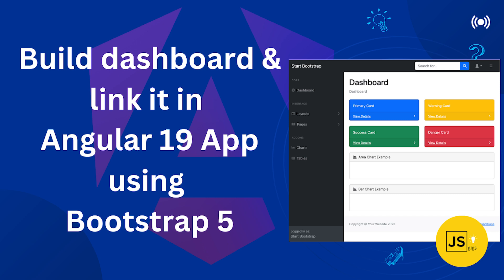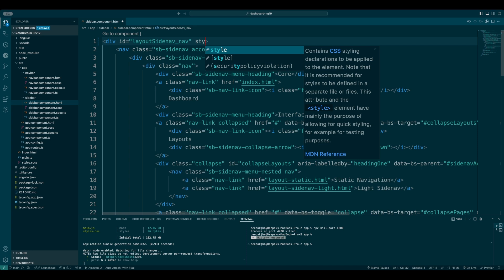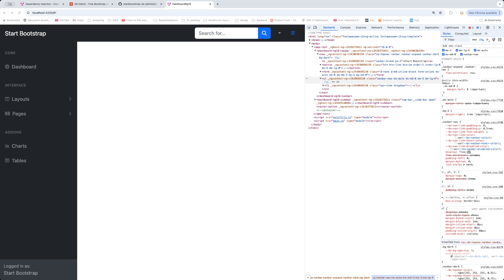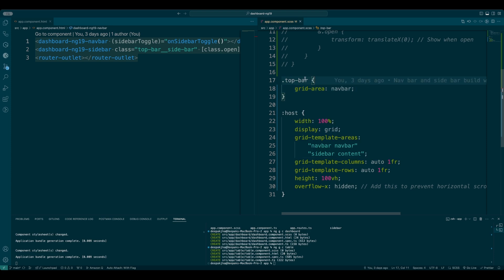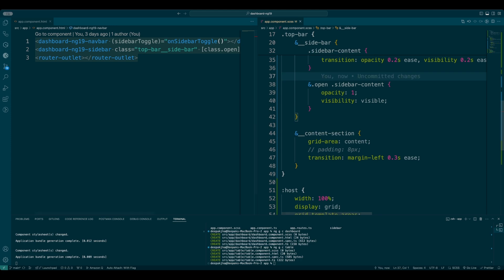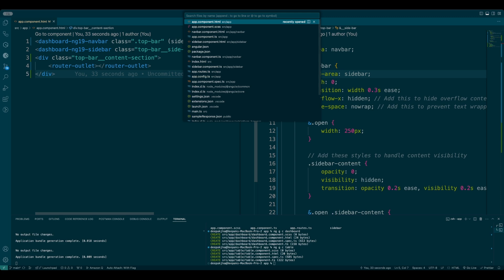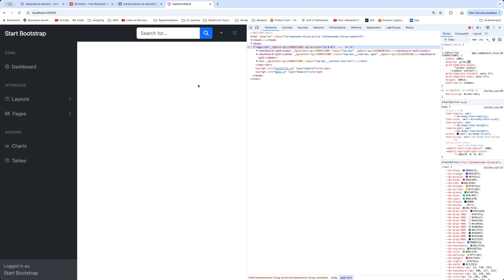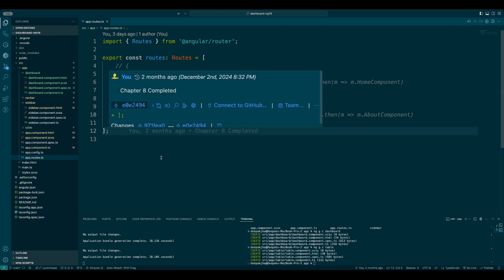Build a Responsive Dashboard in Angular 19 with Bootstrap 5!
In this tutorial, I'll show you how to create a modern, responsive dashboard in Angular 19 using Bootstrap 5! 🚀

You'll learn:
✅ How to set up Bootstrap 5 in an Angular 19 project
✅ How to build a responsive Sidebar & Navbar
✅ How to create dynamic cards, charts, and tables
✅ Best practices for styling and structuring your dashboard

🔥 Perfect for admin panels, analytics dashboards, and web apps!